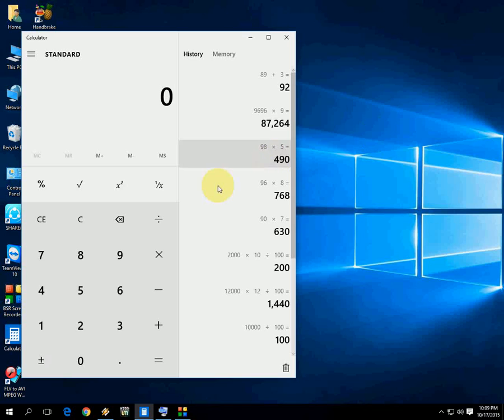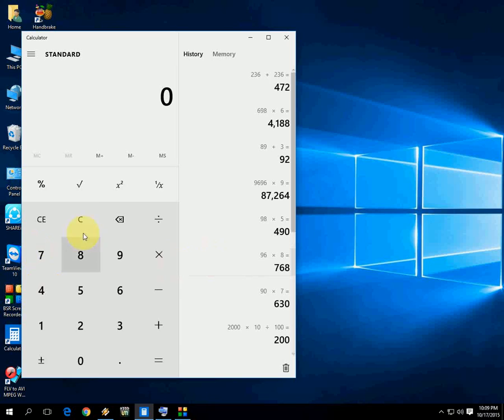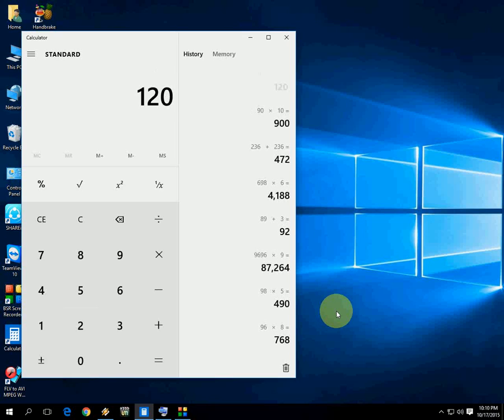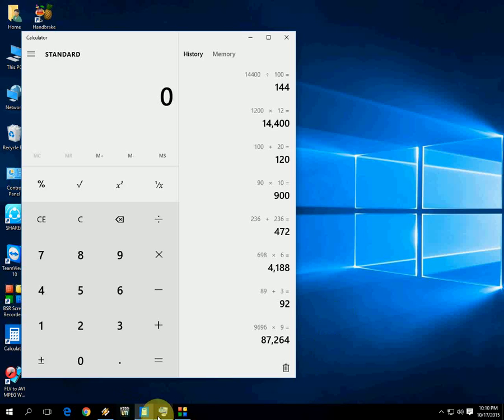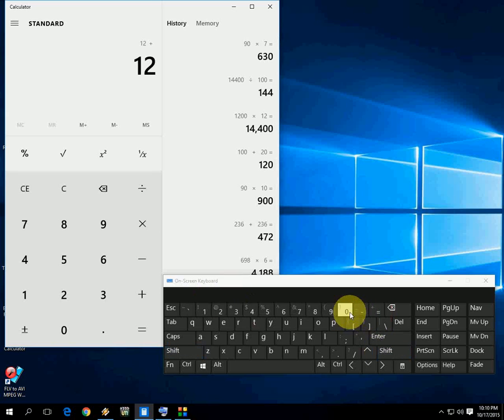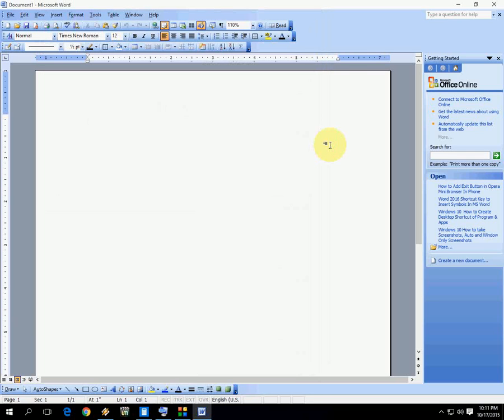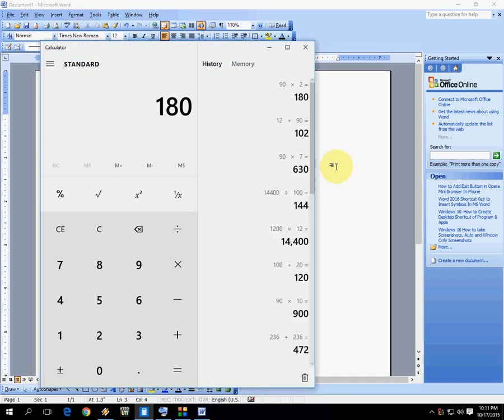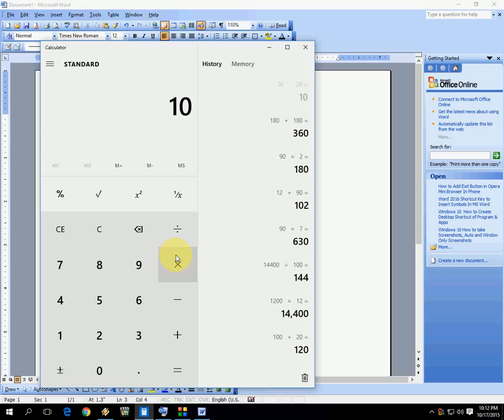Calculator keyboard Shortcut Key for Windows PC (Calculate in Shortcut)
You can use keyboard shortcut key to doing calculation in windows calculator and also you can copy and paste your calculation result, these key will work all the version of windows like, windows xp, windows 7, windows 8.1 and windows 10.